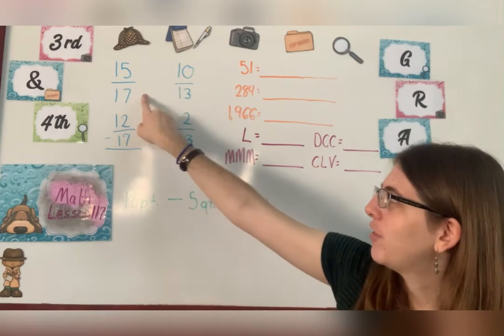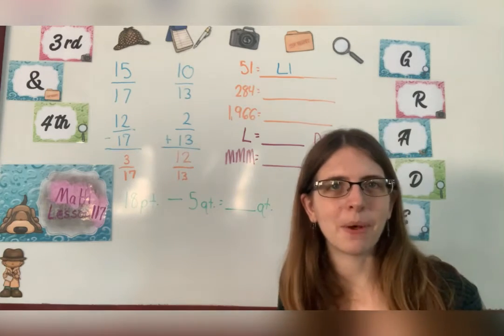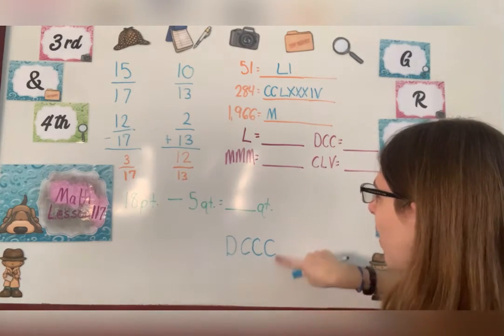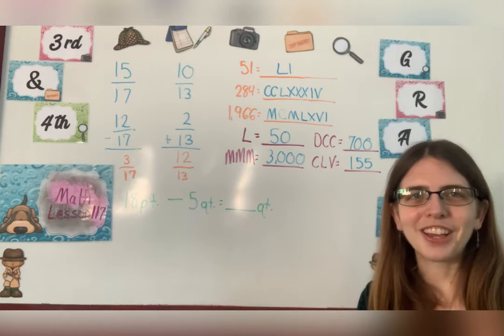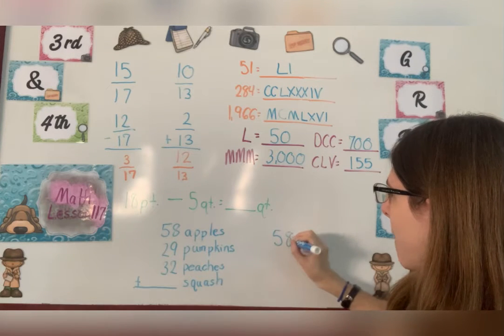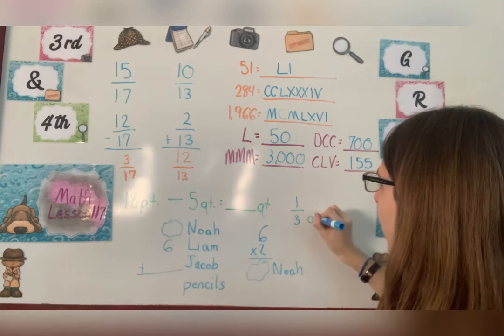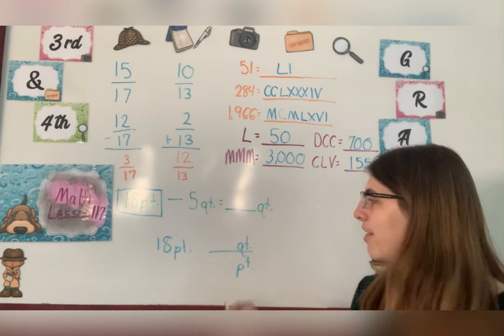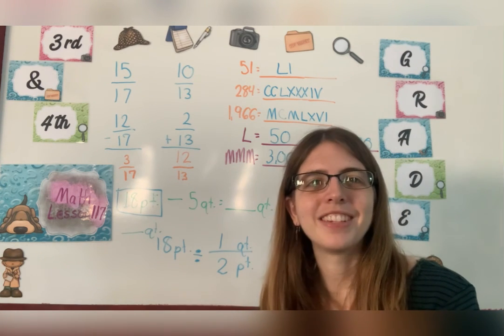Math Lesson 117